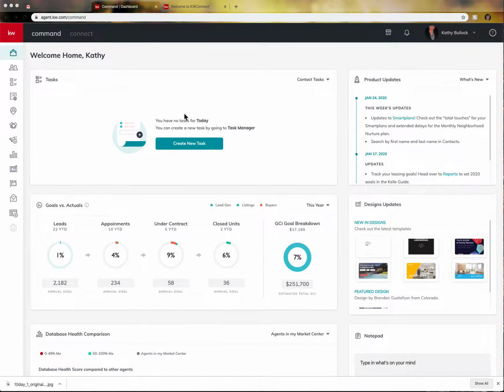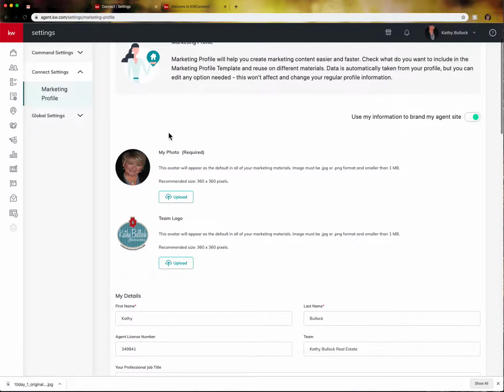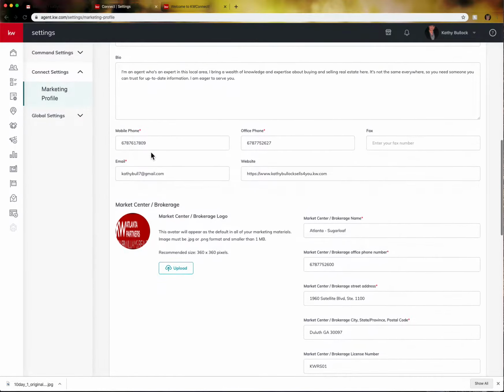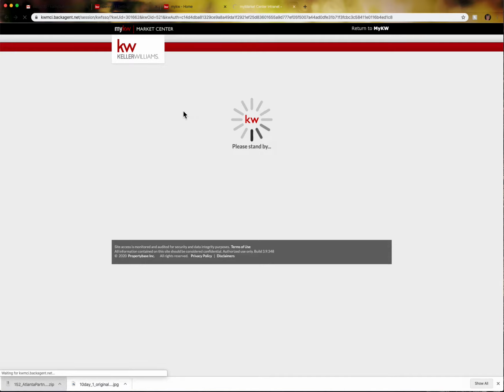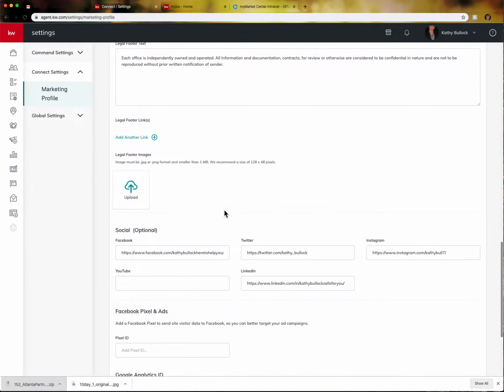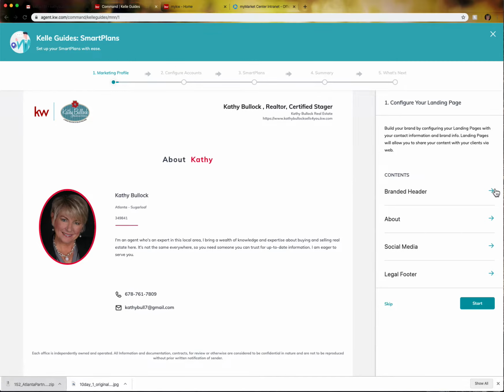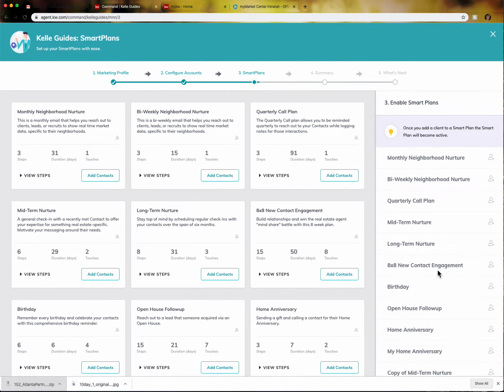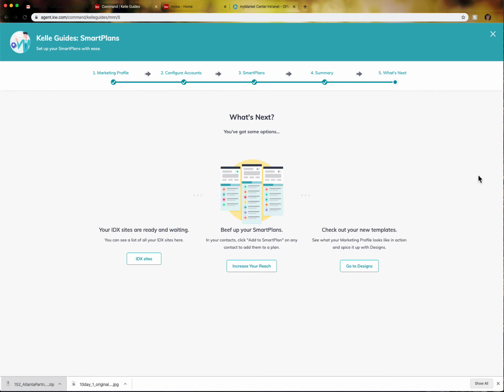Day 2 10 Challenge:Marketing Profile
Learn how to set up you Marketing Profile in KW Command.